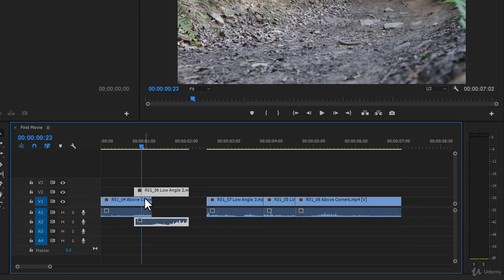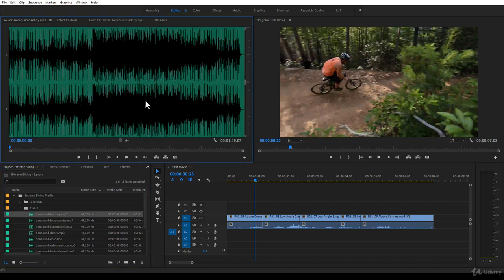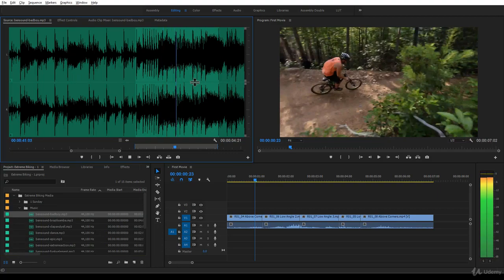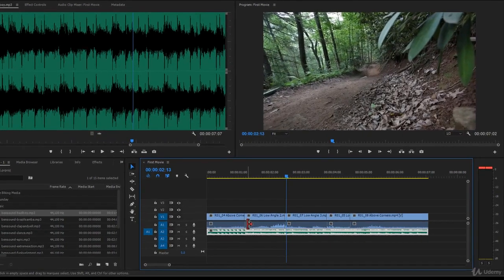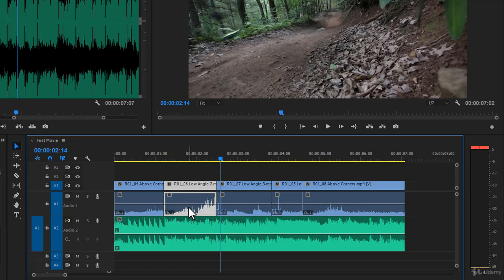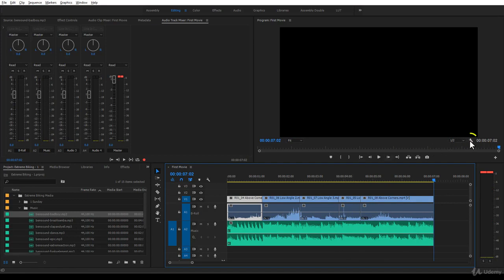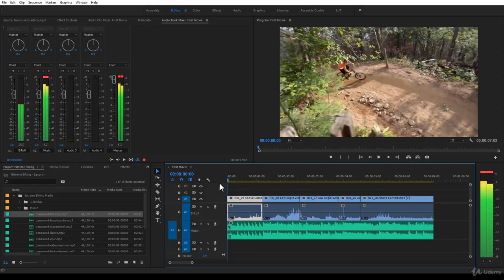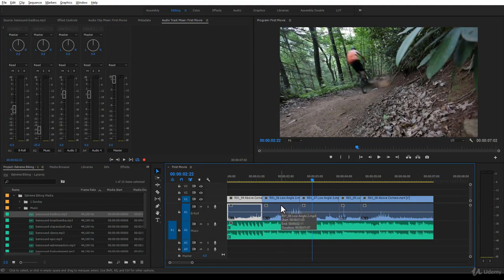5 Work with Audio and Add Music